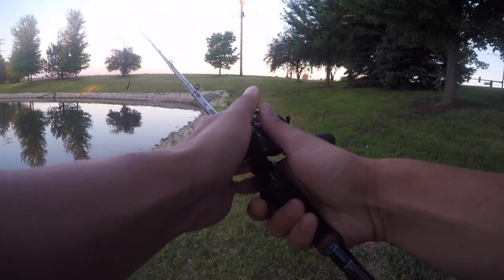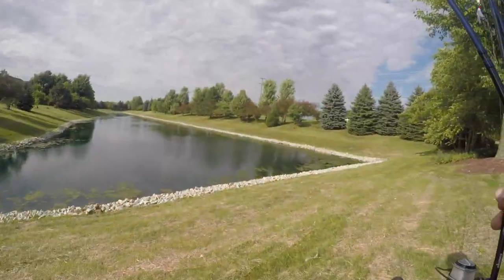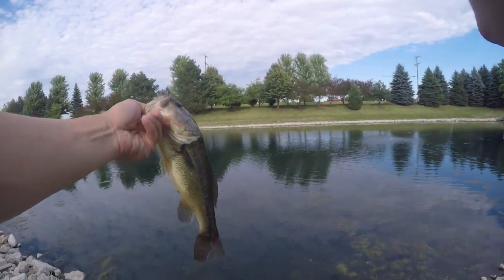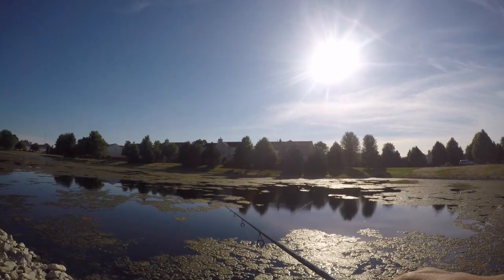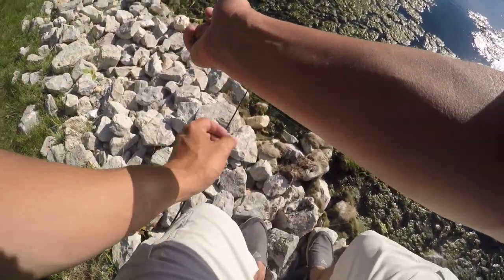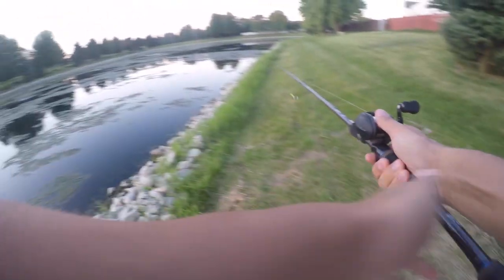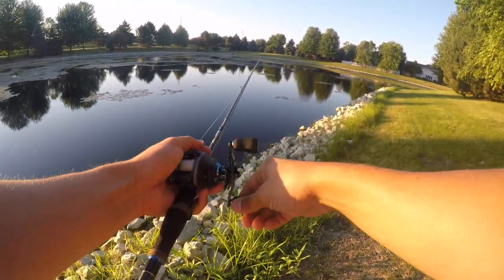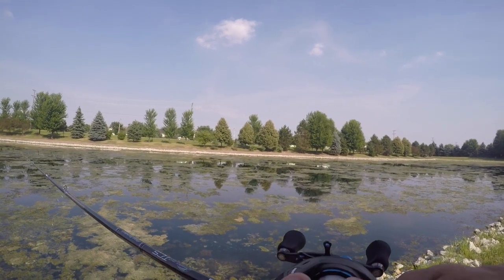MTB SLAM Fishing Challenge (JULY BOX)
Fishing Adventures, Foosball trick-shots, tutorial videos and Matches!

---My Gear---
►Foosball Table: Tornado T-3000 Coin Op
►Camera: GoPro 4 Silver
►Go Pro SD Card
►Go Pro Microphone
►Camera: Canon 60D
►Canon Microphone
►Cannon SD Card

►Foosball Tables I suggest:
Tornado Pro Foosball Table
Warrior Foosball Table

Use code “TeamcR”

Use code “TeamcR”

Use code “TeamcR”